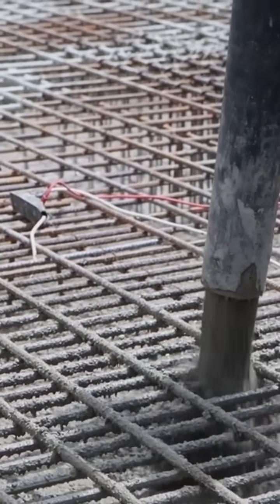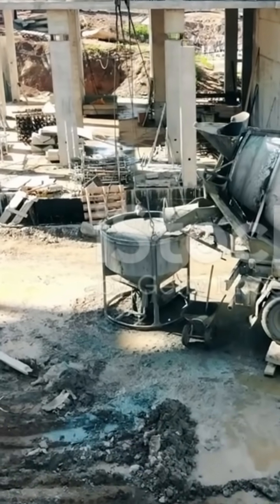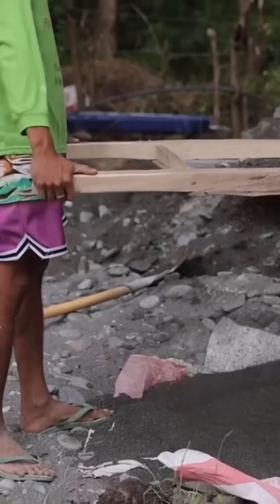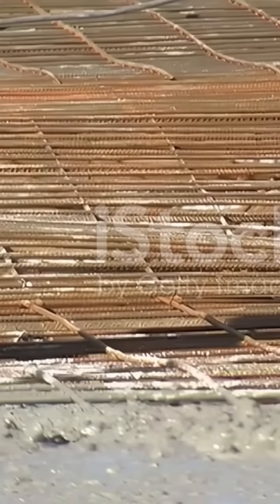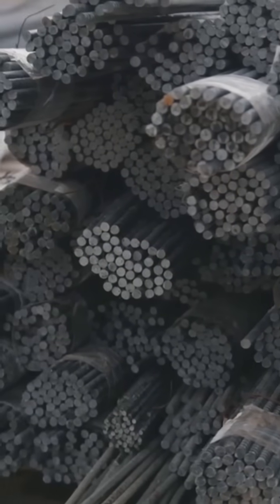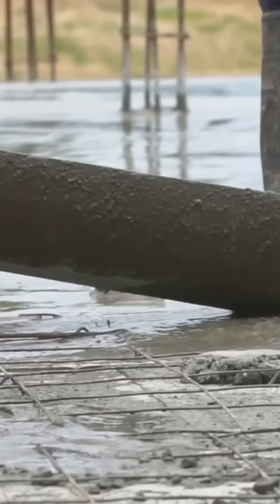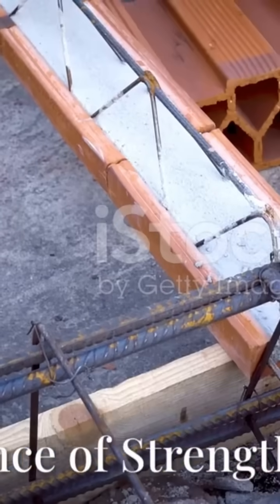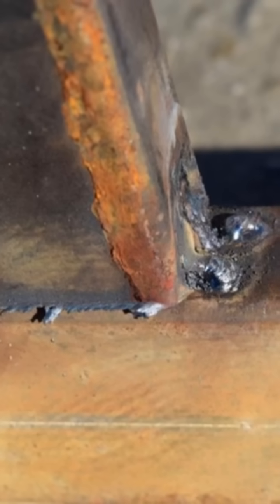Concrete work. Watch the full video!